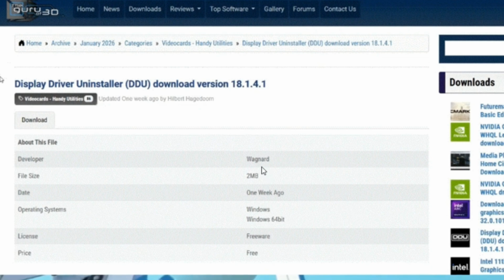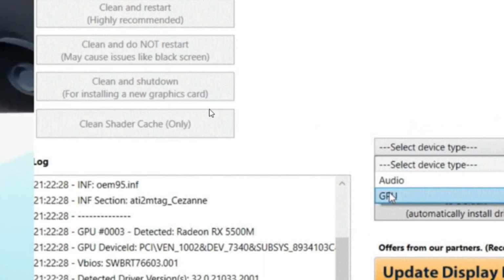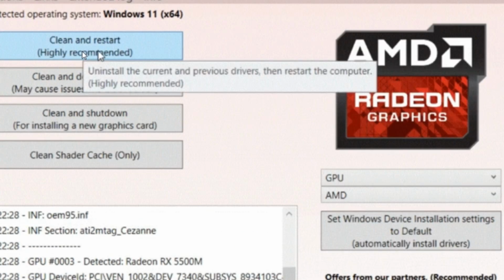How to Fix Nioh 3 Fatal Error Code 0xc0000005 on Closing Game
Are you getting Fatal Error Code 0xc0000005 when closing Nioh 3 on PC? In this step-by-step tutorial, you’ll learn why this access violation error appears and the best working methods to fix crashes when exiting the game.

In this video you’ll learn:
✔ What error code 0xc0000005 means
✔ Why Nioh 3 crashes on closing
✔ How to fix access violation errors step by step
✔ Graphics driver and DirectX troubleshooting
✔ Game file verification and system fixes

This guide is perfect if the game runs fine but crashes on exit, shows fatal error pop-ups, or causes system instability. Follow along and apply proven fixes to stop the error and close the game smoothly.

💻 Compatible With:
Windows 11 / Windows 10 | PC | Latest Game Version